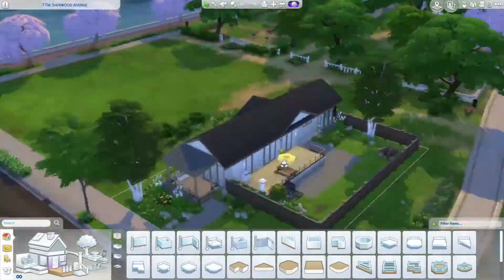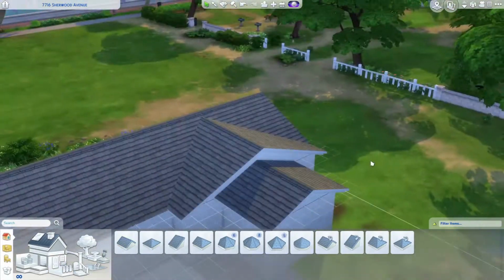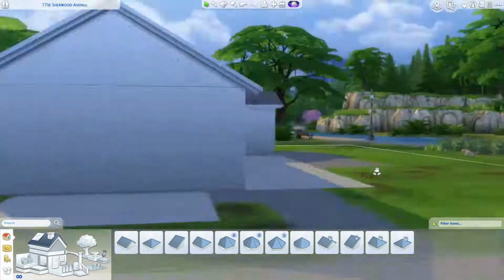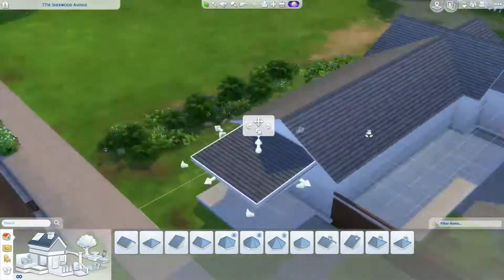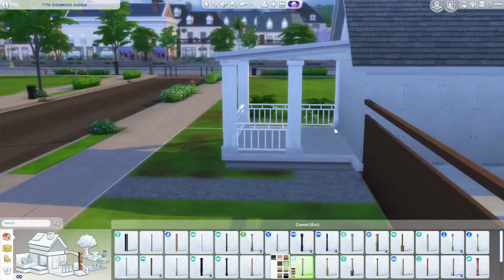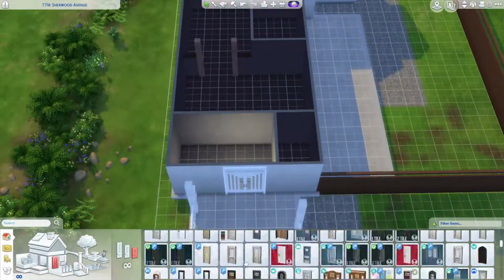The Sims 4 Bare Bones: S1 Willow Creek |Episode 7| The Payne Family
The Sims 4|Sims 4 Challenge| Sims 4 Build

Hey yall, Im here with a new series that I will upload once in a while! I am trying to keep myself interested in the Sims 4, but as many people know, I'm not that very interested in the gameplay, but building is my thing! So I thought I would take a blank save and fill it out and why not share that with you! So welcome to some speed builds! Hope you enjoy!

About The Sims 4:
The Sims 4 is the highly anticipated life simulation game that lets you play with life like never before. Control smarter Sims with unique appearances, personalities, behaviors, and emotions. Experience new levels of creativity when you sculpt Sims with the powerful Create A Sim and design beautiful homes with tactile, room-based Build Mode. Use The Gallery to browse, share, and download new content without ever leaving your game. Control the mind, body, and heart of your Sims and explore your new gameplay possibilities in vibrant neighborhoods that bring your stories to life.